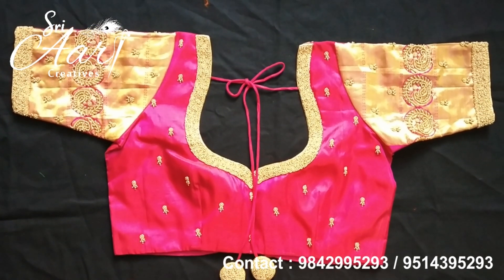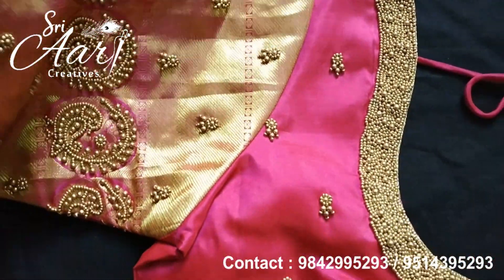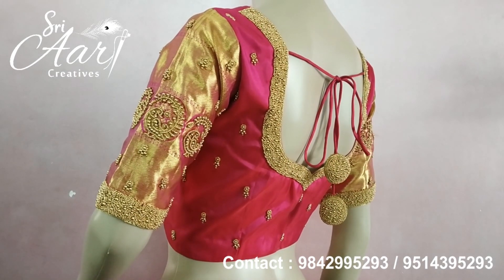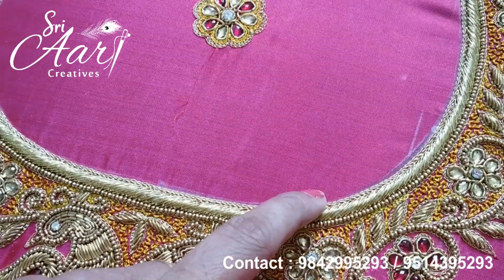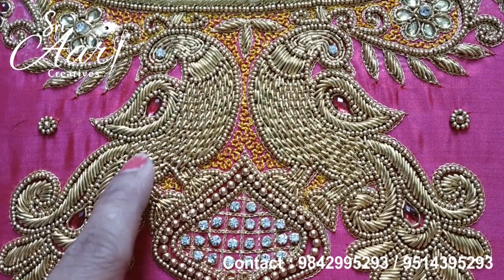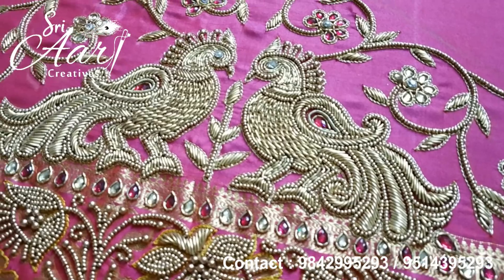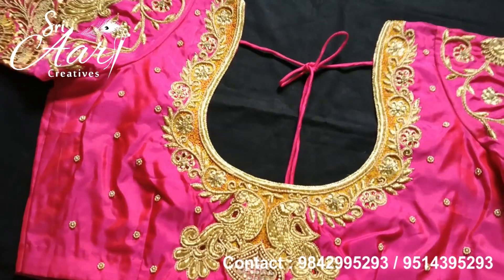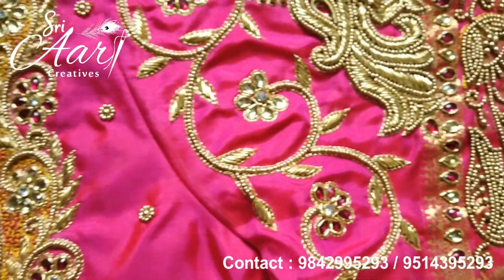Aari Embroidory Zardosi Peacock work / Aari Work Blouses by "Sri Aari Creatives" #67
We "Sri Aari Creatives" have 15 years of experience in Aari Embroidery are specialised in Aari Embroidery (Maggam) Bridal Designer Blouses & Classes.

You can reach us through our FB pages & Instagram:
1) "Sri Aari Creatives"
2) Instagram: "sriaaricreatives"

Address:
Sri Aari Creatives
Old No 14, New No 33, Seshachalam Street, Saidapet, Chennai - 15,
Near RG stones Hospital,
Opp. to CUB Bank,